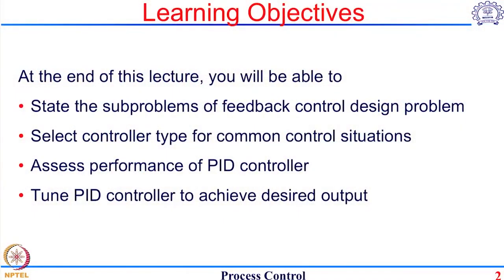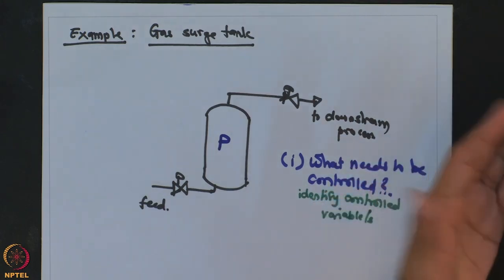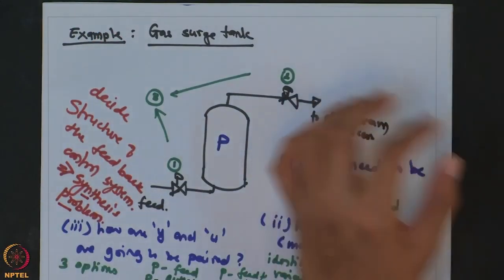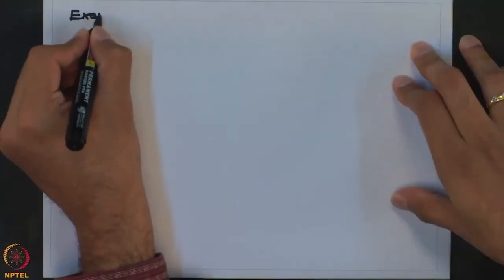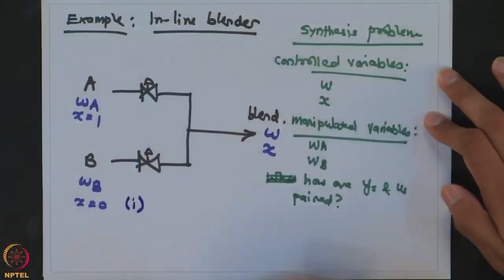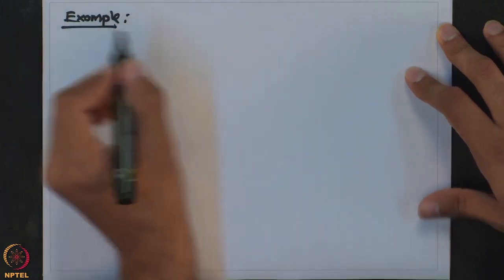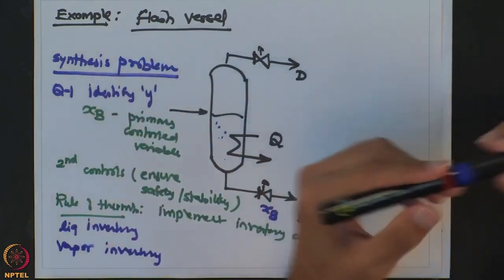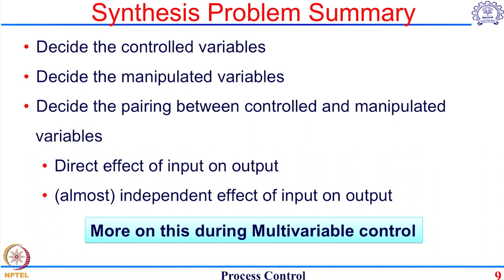Synthesis problem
Course Name: Chemical Process Control
Subject: Biomedical and Engineering
Target User: UG/PG